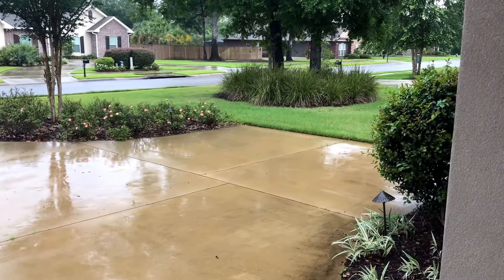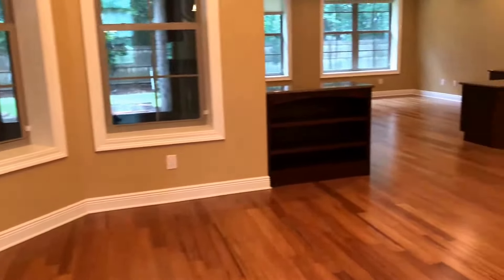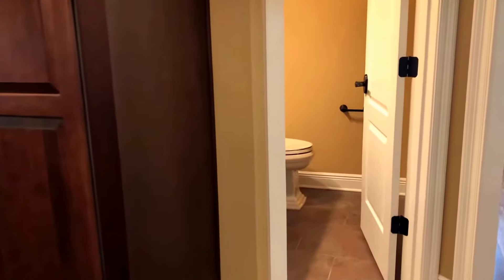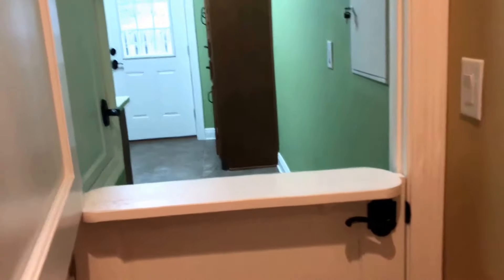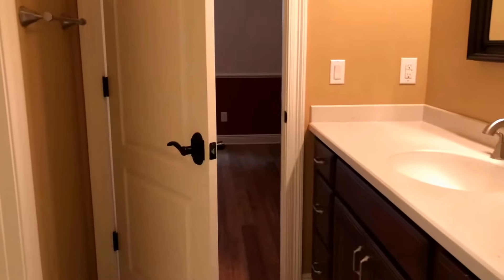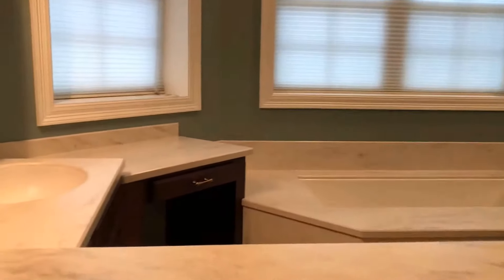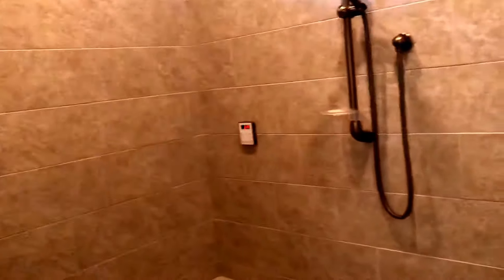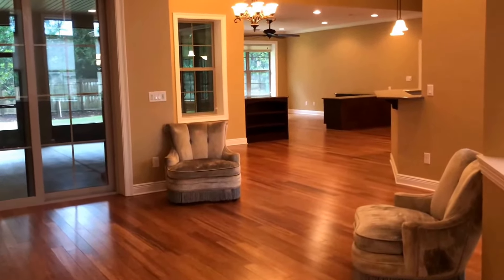Pensacola Homes For Sale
Check out this beauty in the gated community of Nature Trail! From the great curb appeal to the 2 separate living areas, you will find lots to love about this 3 bedroom 21/2 bath home. Entering the double front doors, you are immediately aware that these sellers have taken great care in choosing every last detail of this home. This home features both a formal living room with  beautiful hardwood flooring, trey ceilings, built-in bookcases and gas fireplace as well as a family room that is equipped with a built in desk area with beautiful cabinetry. Both spaces have sliders that lead to the spacious screened in porch providing yet another living space. You will also find a formal dining room as well as a breakfast nook and breakfast bar for less formal dining. All of this is open to the amazing chefs kitchen with it's Thermador appliances, corian counters, an island with it's own vegetable sink, beautiful cabinetry with under cabinet lighting and a stylish tile backsplash. You will feel the expanse of this home with it having the same hardwood flooring in all living areas and bedrooms and tile flooring in all of the wet areas. The master suite consists of the master bedroom with a lighted trey ceiling, chair rail and an exterior door leading to the screened porch. Also included in the master suite is the master bath which features a garden tub, a separate shower and his & her vanities, one with a built in sitting area. The additional bedrooms are large sized with one having a direct entrance to a full bath with it's walk-in closet and large tiled walk-in shower. There is also a fabulous laundry room with tons on cabinetry, corian counters, it's own sink as well as an exterior door. If you are looking for a well appointed home that is move in ready and offers the little extras like a whole house water filtration system, alarm system, an oversized double car garage and is within a gated community offering lots of ammenties, this is a must see home.